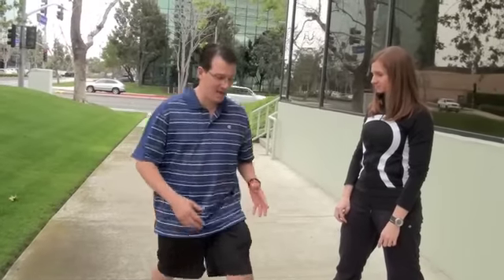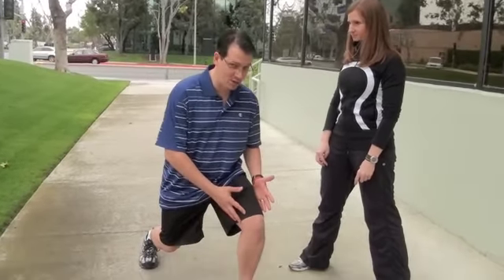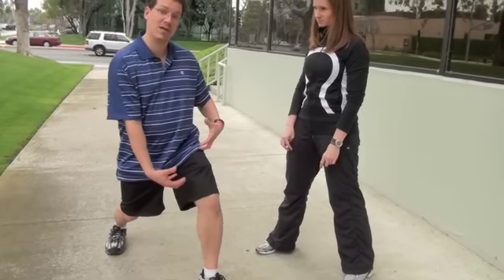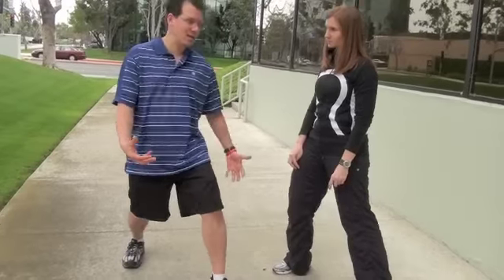Preventing Knee Pain with Lunges